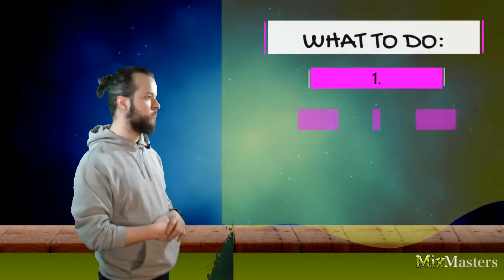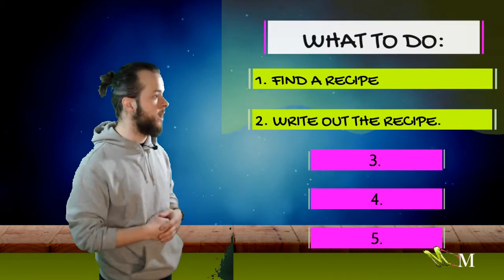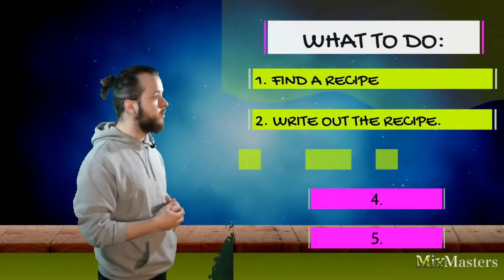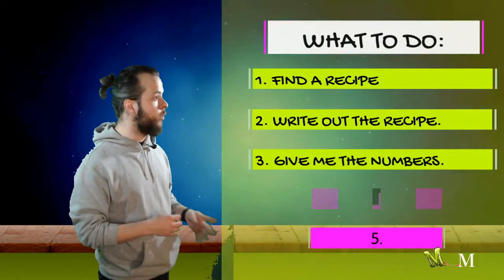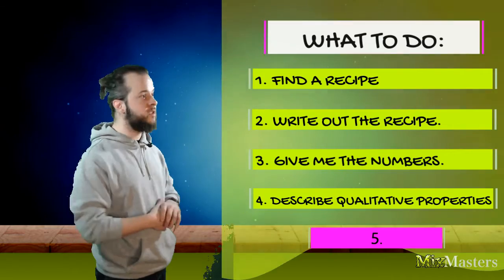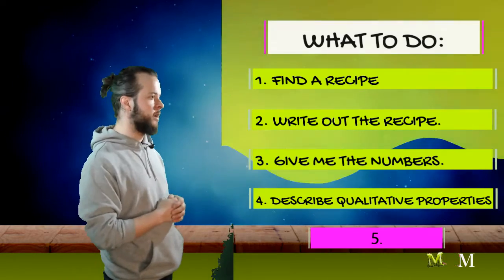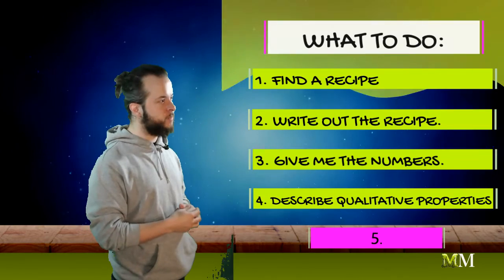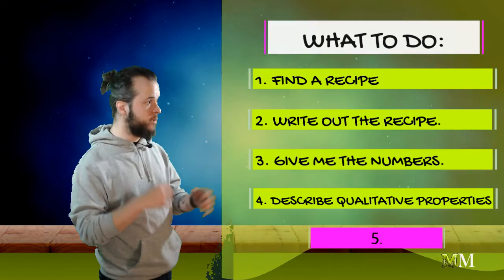Challenge 4: The Point of No Return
The final challenge for MixMasters looks at irreversible change. This type of change, unlike its counterpart reversible change, cannot be reverted back to its original state. Through heat, mixing, or chemical change, the process creates something new.

Challenge #4 has you following a recipe and making notes along the way. You need to include both quantitative and qualitative information in this challenge and then present it in a final report.